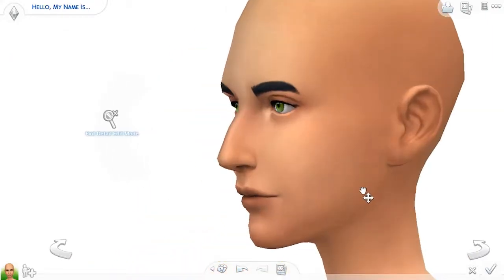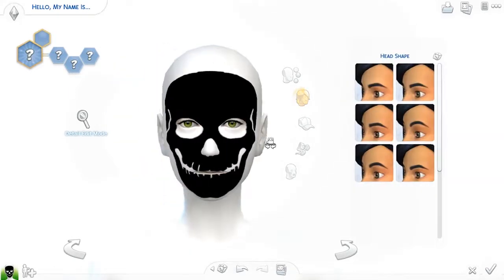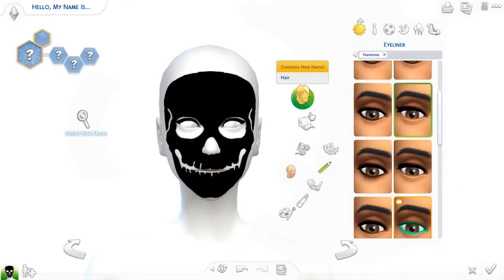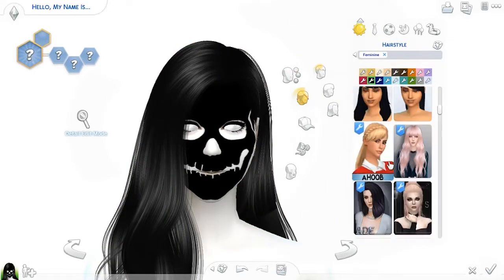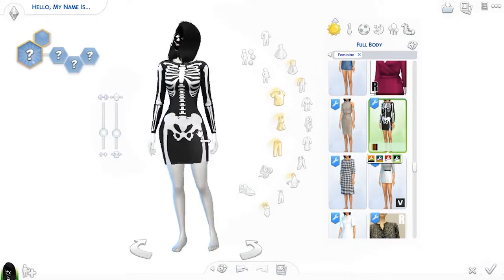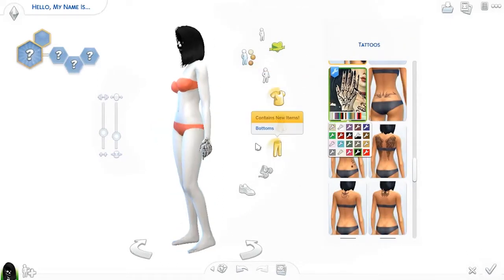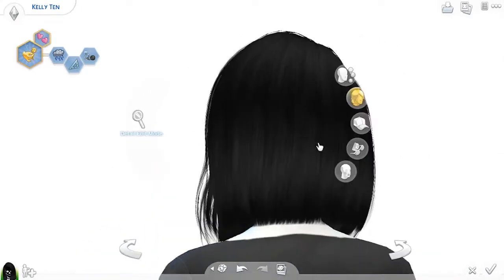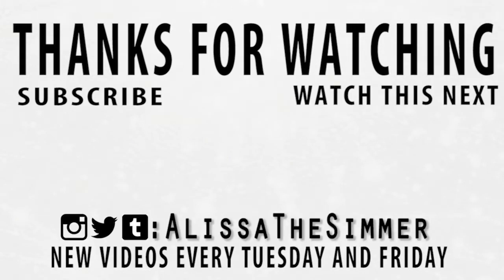The Sims 4 | Skeleton Girl | CAS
Another Halloween based CAS for you guys!

Origin Name: AlissaTheSimmer